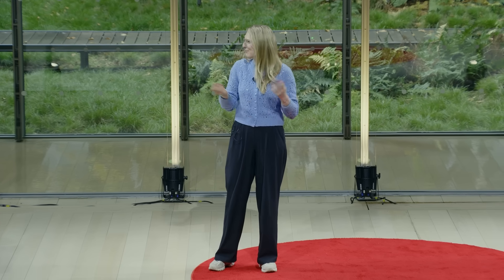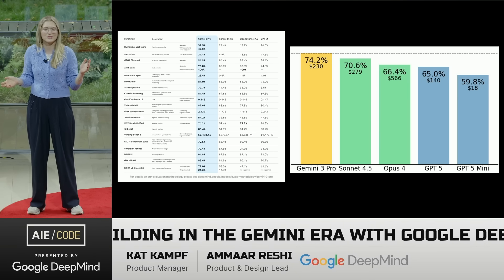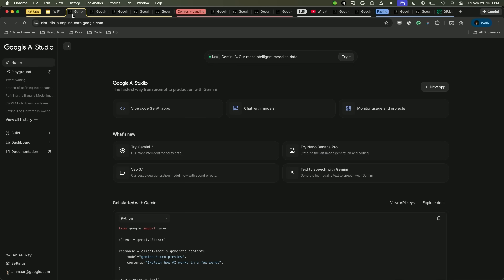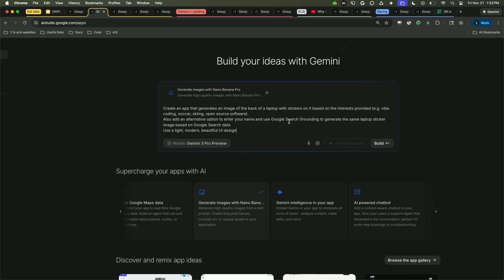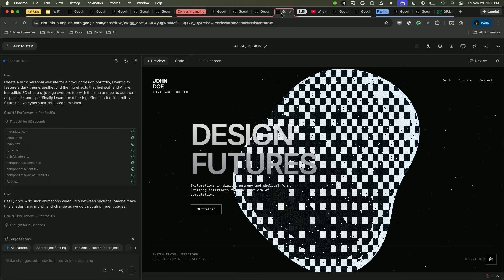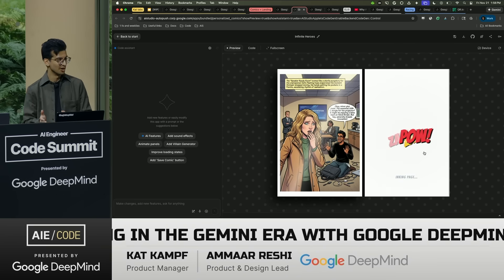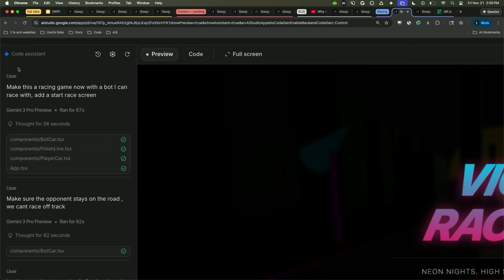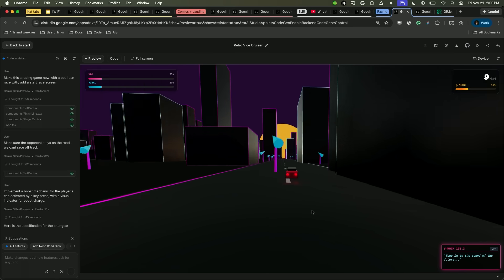Building in the Gemini Era – Kat Kampf & Ammaar Reshi, Google DeepMind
A deep dive into the latest capabilities of Google DeepMind's Gemini 3 and the newly released "Nano Banana Pro" image model within Google AI Studio. Kat and Ammaar demonstrate "vibe coding"—a new paradigm where complex, aesthetic, and functional applications are built entirely through natural language prompts. They highlight how Gemini 3 excels at one-shot UI design and agentic tool use, while Nano Banana Pro integrates world knowledge and precise text rendering. The session concludes with live demos ranging from personalized comic books to a (mostly working) multiplayer racing game, emphasizing a future where software creation is democratized through full-stack AI runtime environments.

Timestamps
00:00 Intro & Gemini 3 Overview
02:29 Nano Banana Pro Capabilities
04:33 Vibe Coding in AI Studio
07:13 Comic Book Demo: Text Rendering & Consistency
10:33 Laptop Stickers Demo: Search Grounding
12:00 "Anti-Gravity" & Ideating AI Studio Features
13:42 3D Racing Game & Full Stack Runtime
14:50 Live Multiplayer Demo Attempt
16:07 Democratizing Software & Closing Thoughts

Speakers:
• Kat Kampf  |  Product Manager, Google